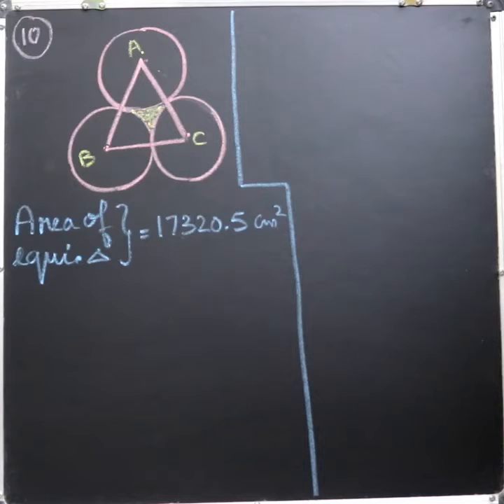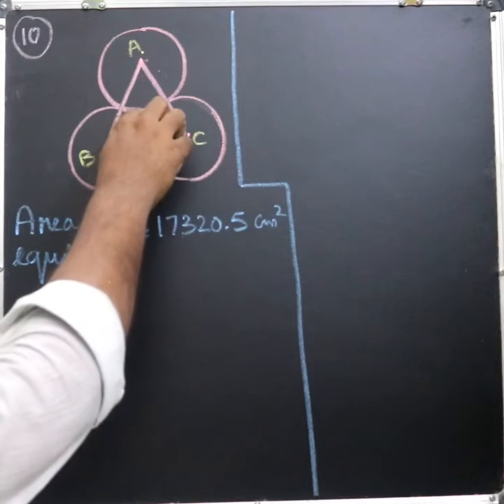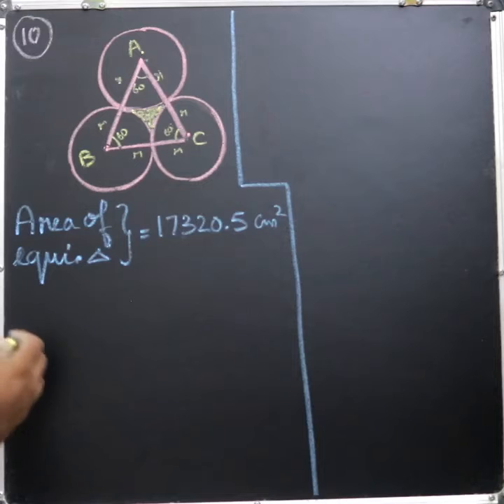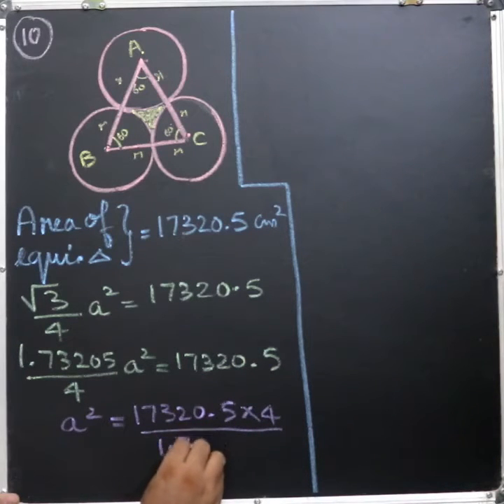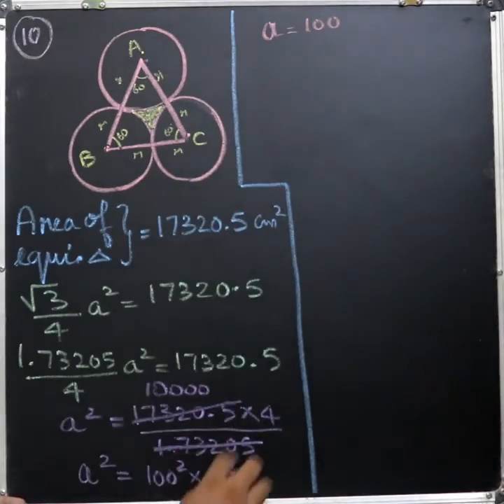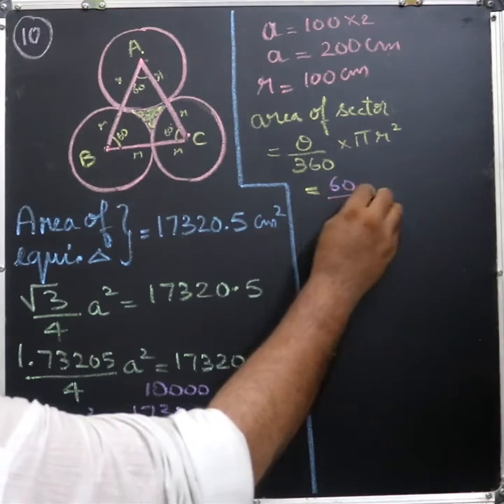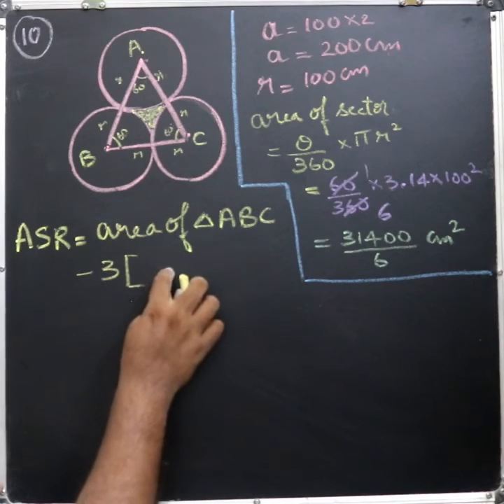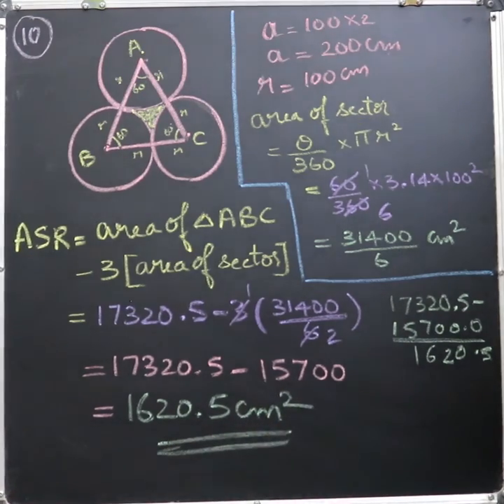AREA RELATED TO CIRCLES - EX. 12.3 Q. NO. 10 - CBSE MATHS CLASS X